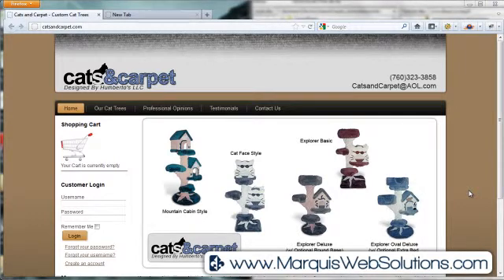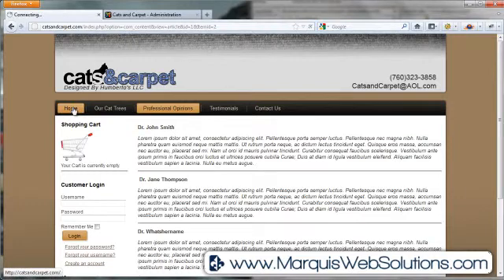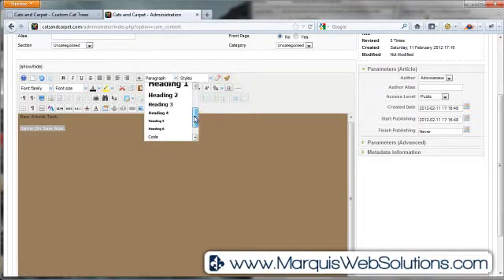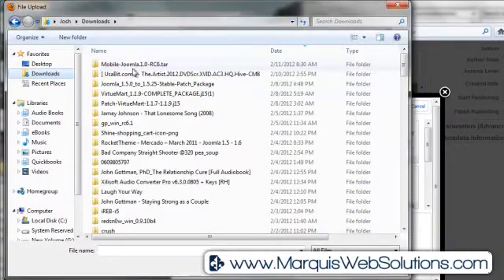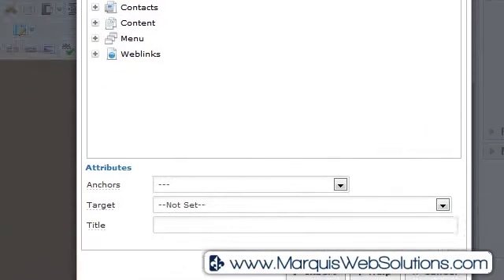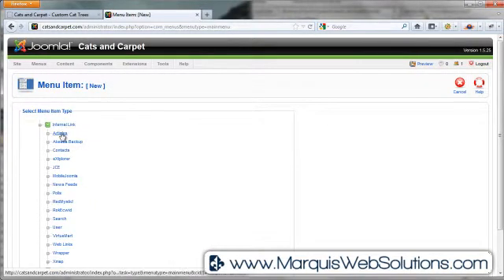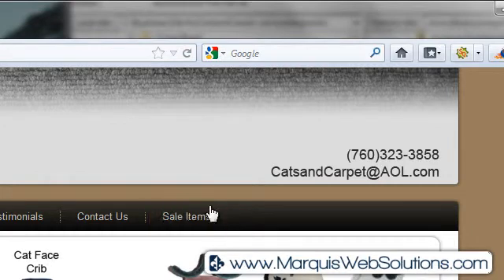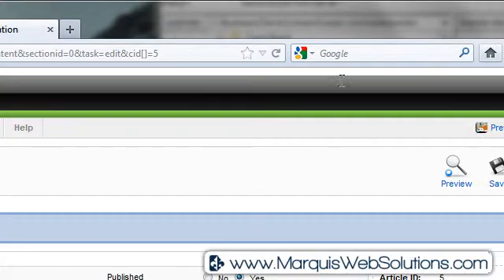Joomla Websites - Adding a Page to Joomla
- How to add, edit and delete both products and categories in Virtuemart, a shopping cart component for Joomla!.

If you need help installing or setting up an eCommerce website let me know

Thanks,

Josh